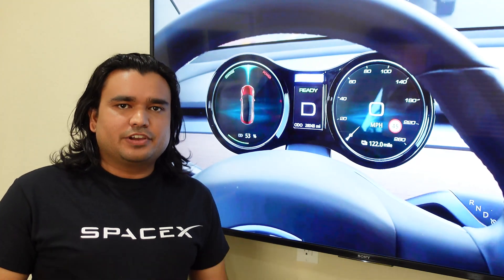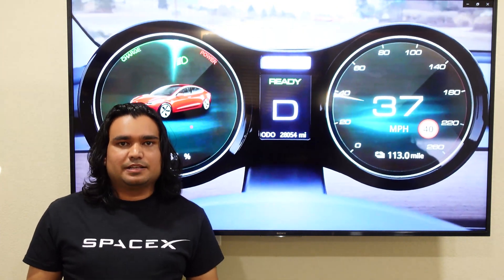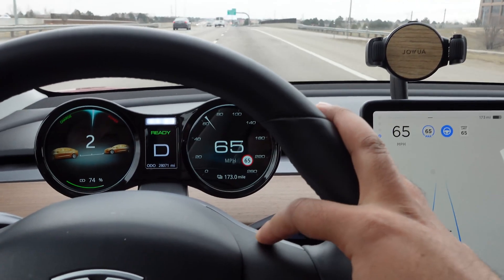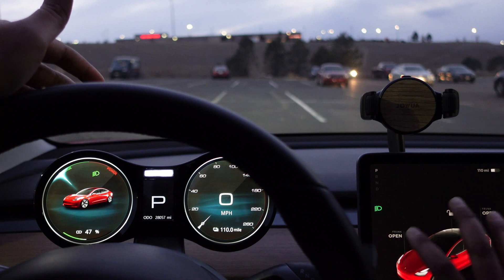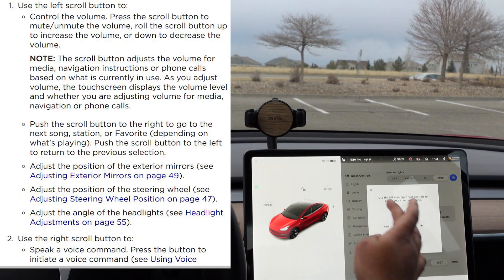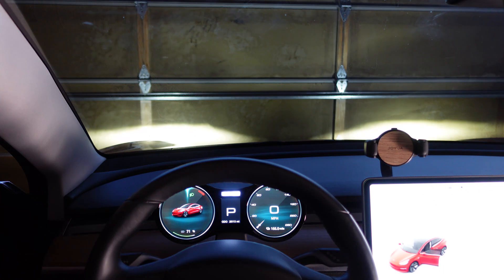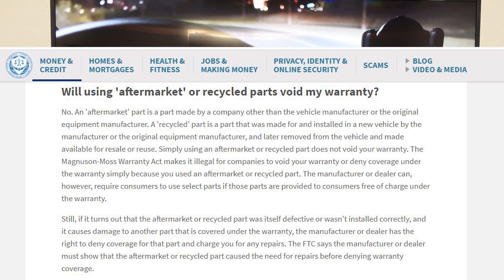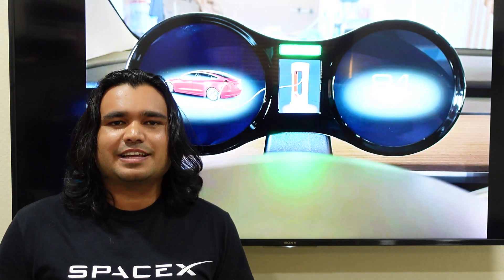Top Questions Answered ⚡️Tesla Model 3 & Y⚡️ New Instrument Cluster 2021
A couple of weeks ago I posted a video showing you all a new display for the Tesla Model 3 and Tesla Model Y. This display is basically an instrument cluster for those Tesla models that lack a traditional cluster. In today’s video, I will be answering top questions I have received to this date, drive around with the display and show you this device in action, show you how the software update works on this display and share my honest opinion after having this display for several weeks.

00:00 - Recap
00:32 - Topics Covered
01:08 - Top Questions
01:52 - Software Update
03:57 - Interface Changes
05:34 - Driving Demo
06:55 - Autopilot Demo
07:58 - Nigh Driving
09:24 - Easy Unit Changes
09:48 - Affects Car Settings
10:58 - Read-only Mode
11:45 - Height Adjustment
14:00 - Airflow
15:53 - Void Warranty
16:58 - Review and Final Thoughts

✅Here is my playlist of other Tesla videos from this channel:
Will this void my warranty? I am not a lawyer so I cannot provide legal advise. However, this is what I found in the FTC website. It says, Tesla cannot void my warranty simply because I installed an aftermarket accessory. However, let’s say this display or my installation causes damage to tesla parts that are covered under the warranty then Tesla can certainly void my warranty and make me pay for the repair. This includes accidently shorting of any computer parts and more. So, do this at your own risk.
First let’s talk about the software update. Will there be a Tesla software update that could potentially break this display? Who knows, that is always a possibility. I really hope the manufacturer thought about that. Since this display is basically just reading from the Tesla computer and not writing anything, I don’t think it will stop working with future tesla updates but we will see. I have had 4 tesla updates since installing this device and nothing changed so hoping that will be case in the future. As far as the software update for this display, they sent me a zip file to my email.
Next common question is the airflow. Yes, this display does block some airflow to my face. One way to help with that is by pointing your passenger side air towards your face (of course if you don’t have a passenger). Again, I am not sure I can show demonstrate the airflow but let me try with this quick test.
Overall, this display has been great for the last few weeks. The build quality doesn’t feel cheap and as I said before, it fits with the car. I am glad there are software updates, even though not over the air but any software update is better than not having updates. I think they need to make some minor adjustment such as brightness settings as soon as possible. I also think they should look into incorporating more data such as navigation and lane lines to this screen. I will keep updating you all on this display as the time progress and let you what changes I see in the future.